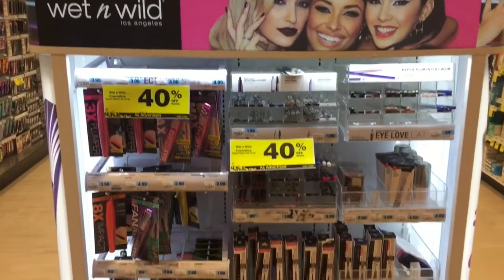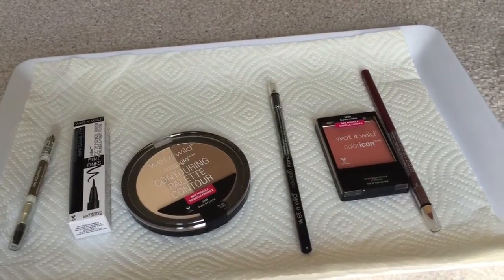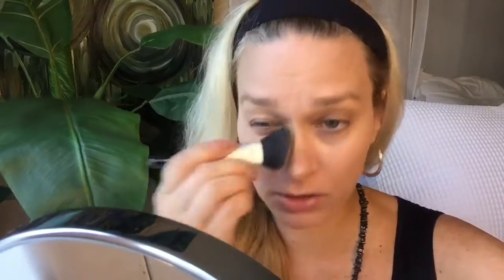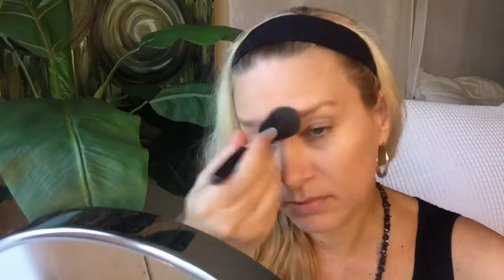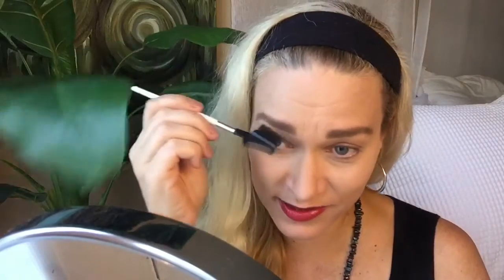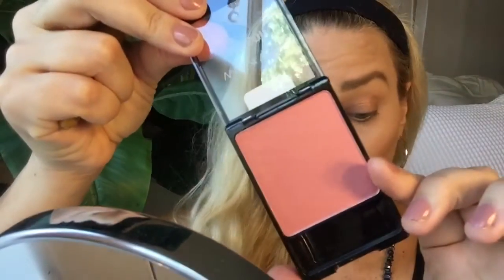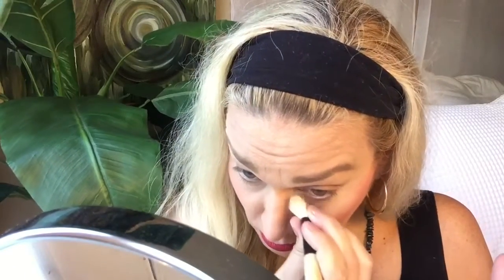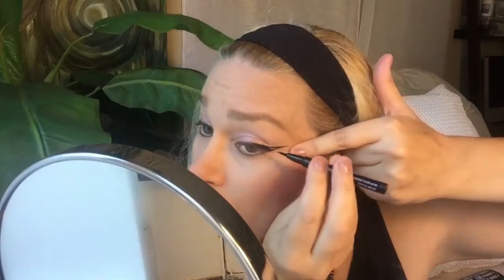Wet N Wild Makeup Tutorial | Mini-Haul & Review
Wet N Wild Makeup Tutorial | Mini-Haul & Review.  My favorite cheap Peta approved makeup, other than ELF.

Wet N Wild beauty haul, great for everyday wear to not break the bank blowing through expensive makeup for everyday wear.

Coverall concealer wand 814
Coverall Pressed Powder 824B
Coverall Pressed Powder 825B
Contouring Palette Contour 749A Dulce De Leche
ColorIcon Blush 325B Pearlescent Pink
Silent Treatment eyeshadow palette 335 peach shade
Sweet as Candy eyeshadow palette 381B pink shade and ivory shade as highlighter under brow bone

Color Icon Brow Pencil in 621A Blonde Moments (too green)
Black Brown retractable eyeliner pencil in 692A
Proline Felt Tip Eyeliner in Black 875B
Felt tip eyeliner in dark brown 876 b under lash line

This is one of my top favorite lip stains I wear pretty much everyday lol
Megaslicks Balm Stain in Red-Dy or Not 125

Megaslicks lip gloss in 577A Red Sensation